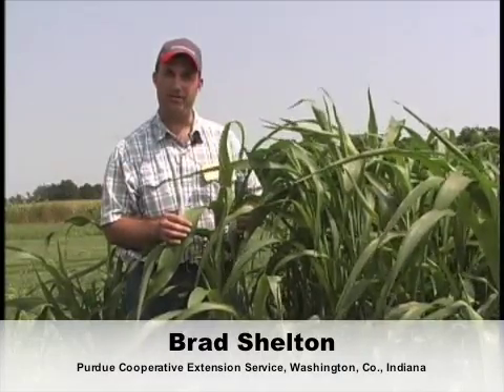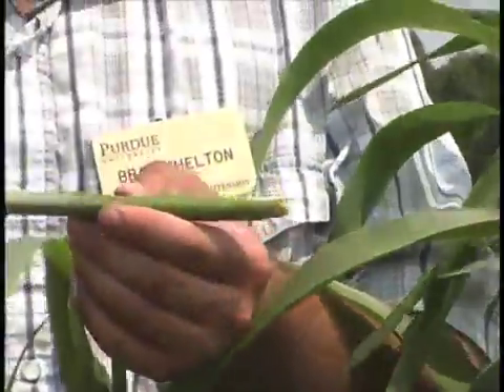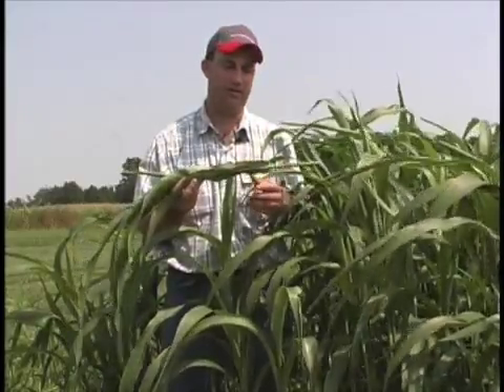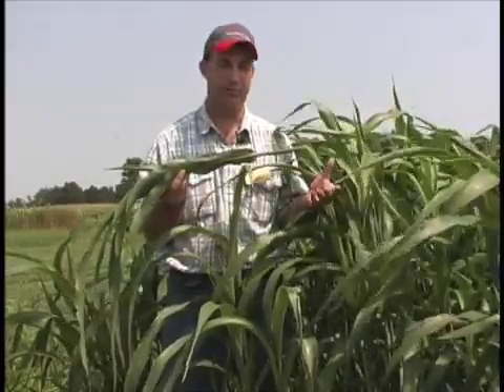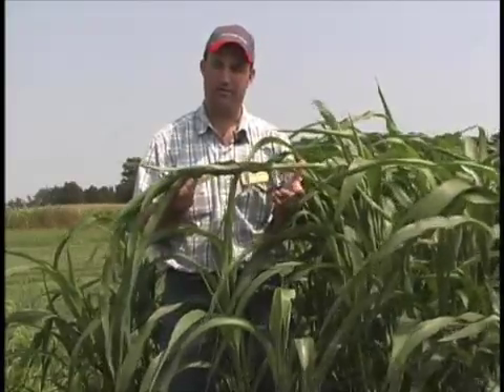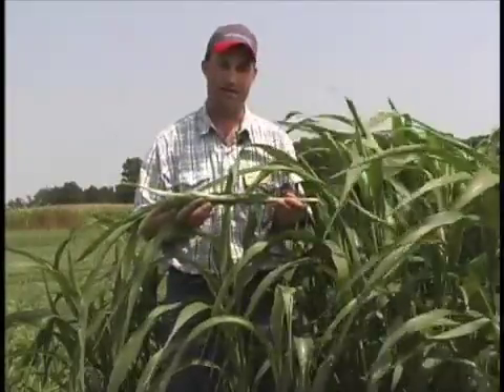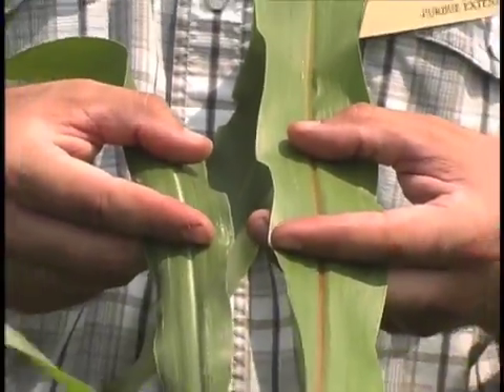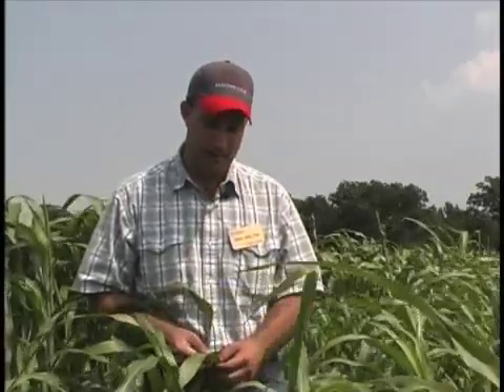Brad Shelton Double Crop Annuals part 2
Brad Shelton, Purdue Cooperative Extension Service, Washington County, Indiana, discusses using double crop forages, including Pearl Millet and Sorghum Sudan Hybrids